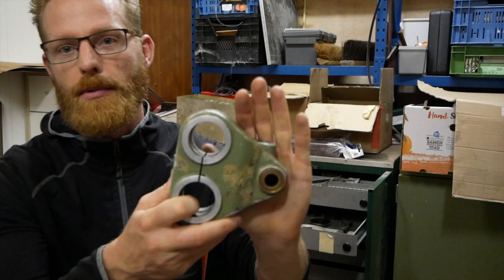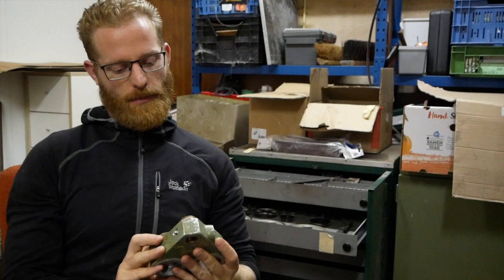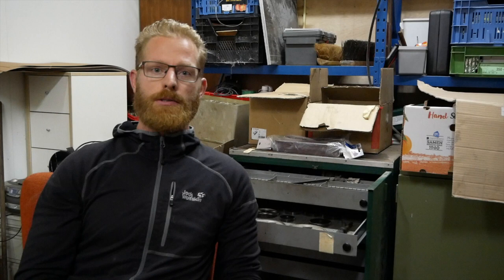Schaublin 102VM – 13 restoration part 1: Bringing home the Schaublin Twins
This week I bought a Schaublin 102VM Lathe and Schaublin 13 mill. The goal is to restore them and document the process in this series on youtube.

Any advice on paint removal will help!